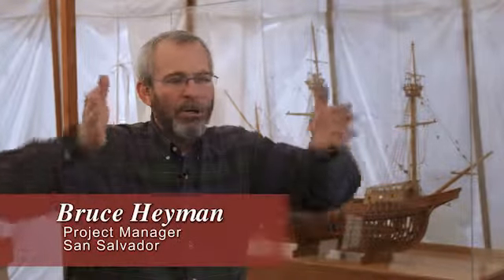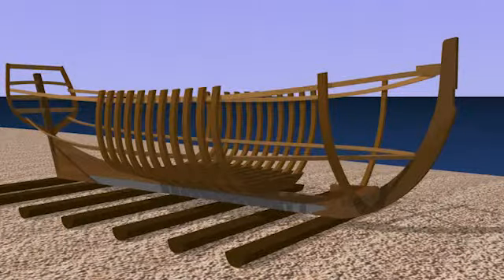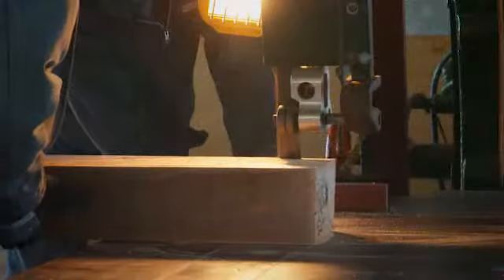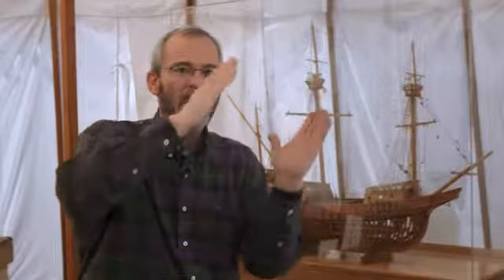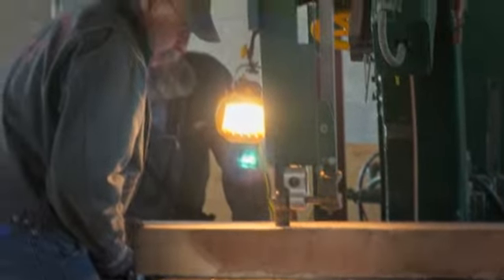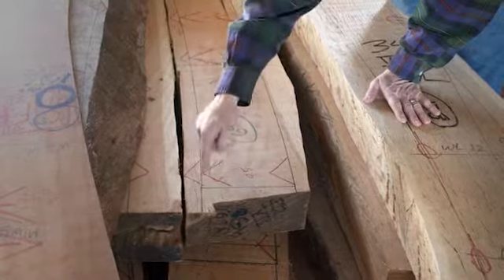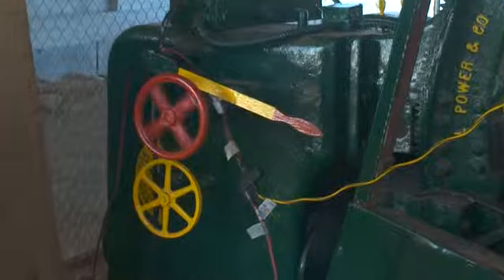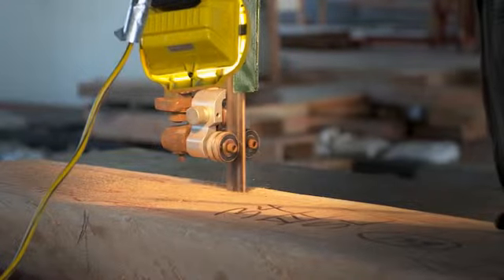The Great Saw as Seen by Sony F3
This is a slightly revised version of the original that includes credit for the Great Saw acquistion. As noted this was shot on Sony F3 with cine mod Nikkor and Zeiss lenses.